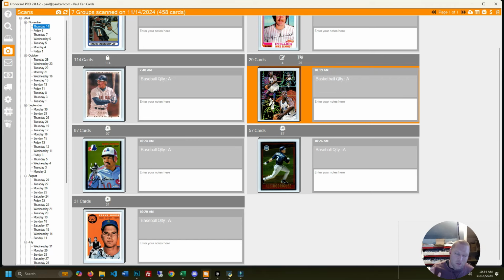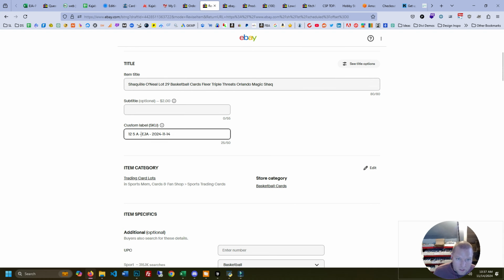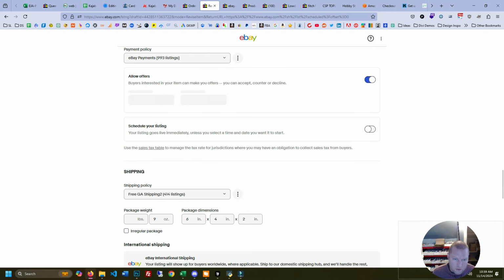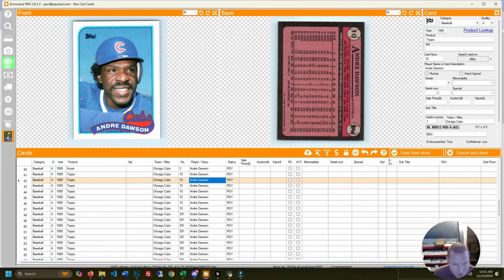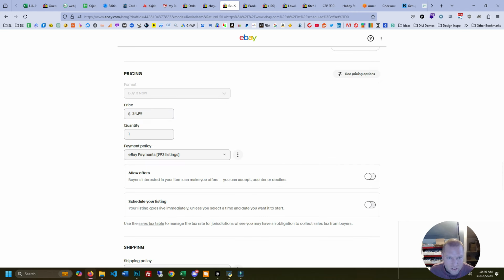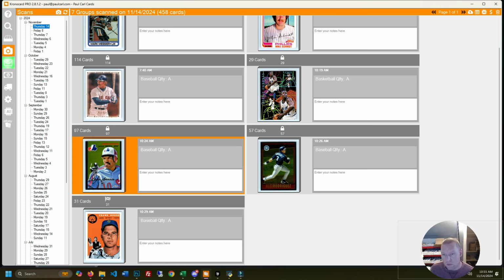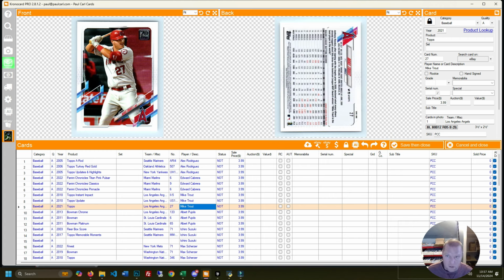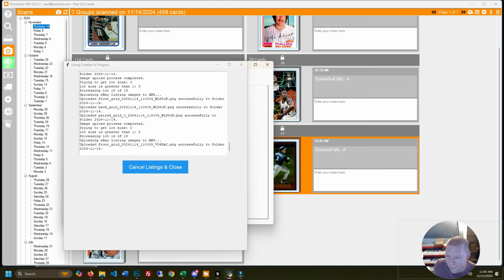Selling Sports Cards Lots Will Never Be The Same Again...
In this video, I go over the current state of the fabled app that I've been talking about forever.

Wanna buy my cards?

Here are links to the other tools I use for my eBay store:
EPSON DS-510 ADF Scanner
EPSON V600 Flatbed Scanner
EPSON ET-3830 Printer (saves time by printing ESE labels directly on to number 10 envelopes AND the ink is so efficient it's cheaper than buying thermal labels!)
Brother HL-L2340DW Compact Laser Printer (for invoices)
BCW Modular Sorting Trays

If you want to try Kronocard, here are links to the basic plans to get you started (if you grow fast like I did then they will give you prorated refunds when you upgrade mid-subscription cycle):

Kronocard Pro Lite (Allows you to use the AI to identify and pre-fill card details)
eBay Connector Basic (Allows you to list cards directly to eBay from Kronocard)
Kronocard Export Add-On (Allows you to export the images and data into a CSV which can be modified to easily upload your cards to your own website, eBay, or other marketplaces that allow csv product imports)